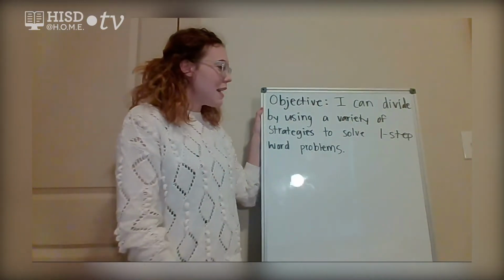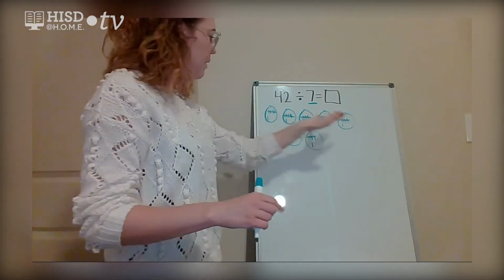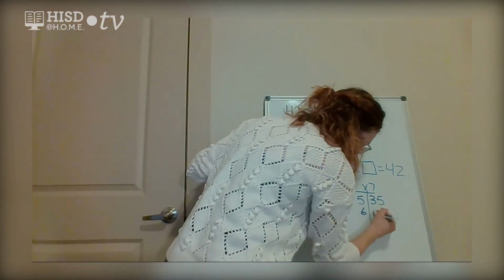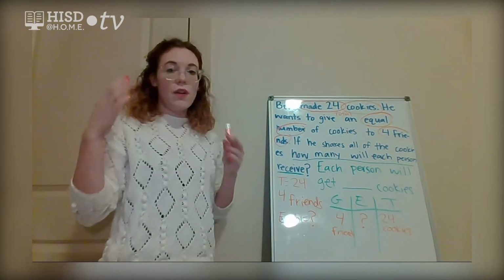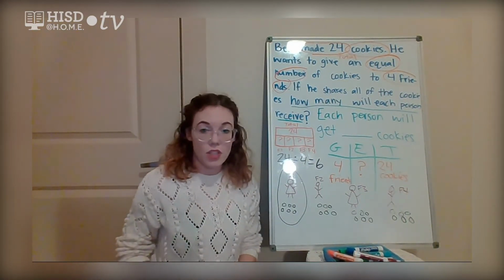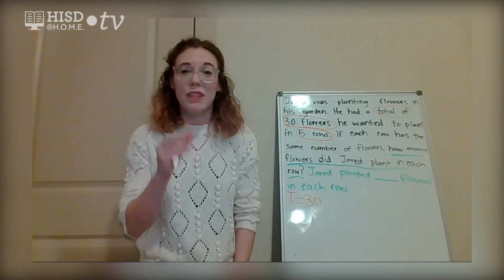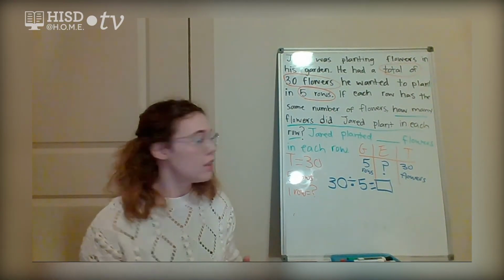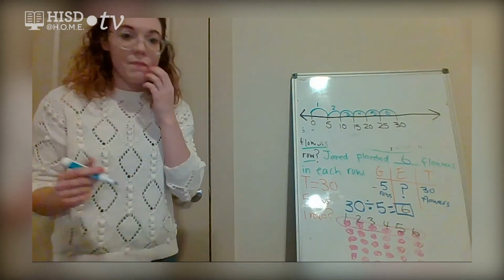3rd Grade Math WEEK OF DEC 14 Division One Step Word Problems Summer Robinson TRT29 02